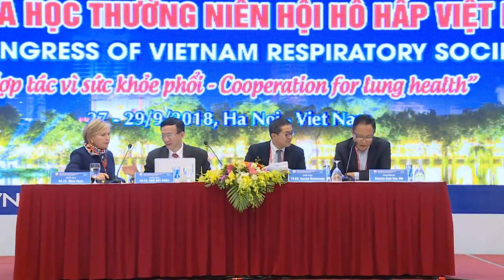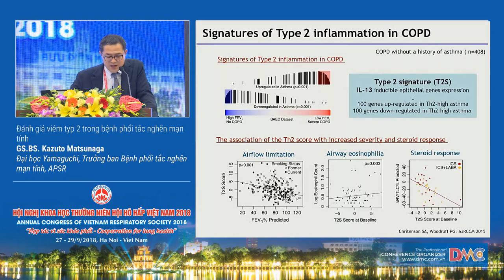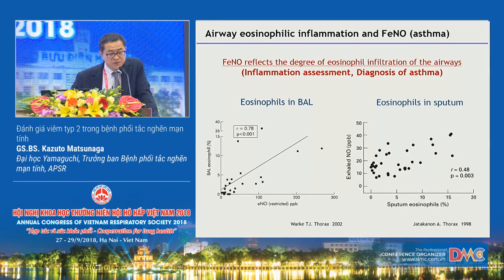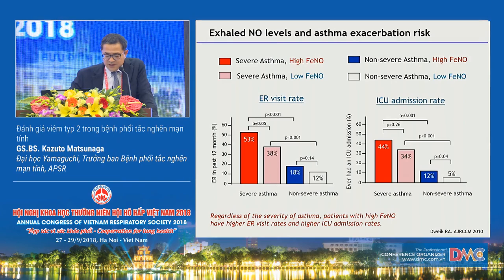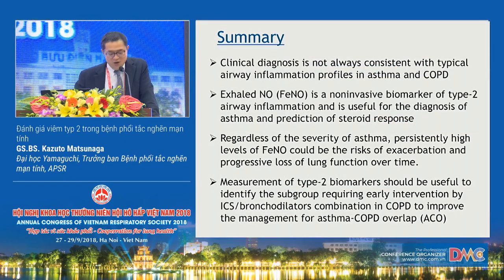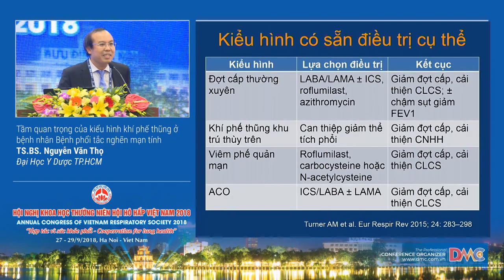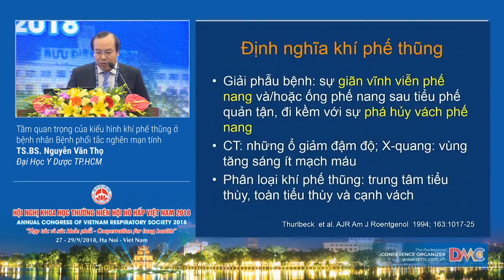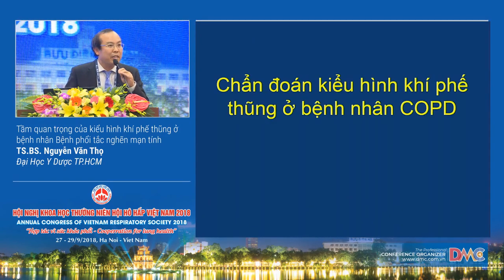Đánh giá viêm typ 2 và tầm quan trọng của kiểu hình khí phế thũng trong bệnh phổi tắc nghẽn mạn tính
3. Đánh giá viêm typ 2 trong bệnh phổi tắc nghẽn mạn tính
- GS. BS.  Kazuto Matsunaga
Đại học Yamaguchi, Trưởng ban Bệnh phổi tắc nghẽn mạn tính, APSR
4. Tầm quan trọng của kiểu hình khí phế thũng ở bệnh nhân bệnh phổi tắc nghẽn mạn tính
- TS.BS. Nguyễn Văn Thọ
Đại học Y Dược TP. Hồ Chí Minh